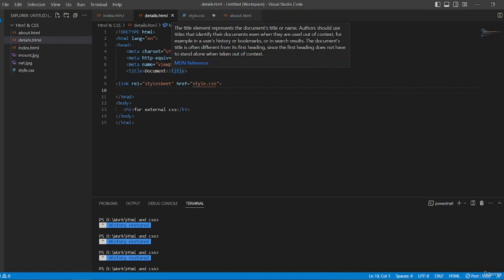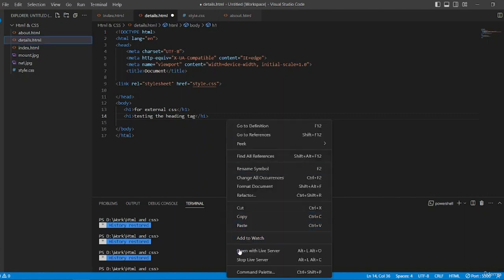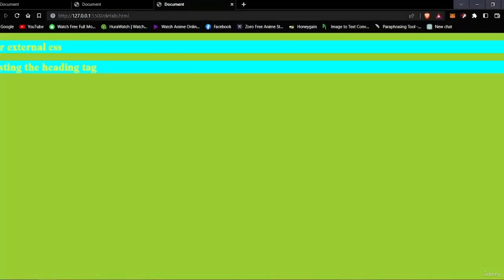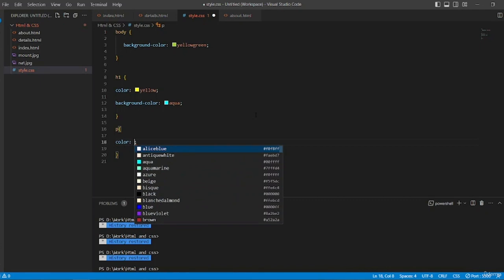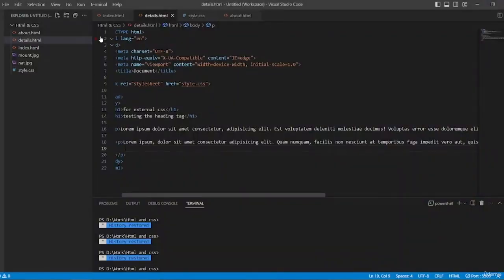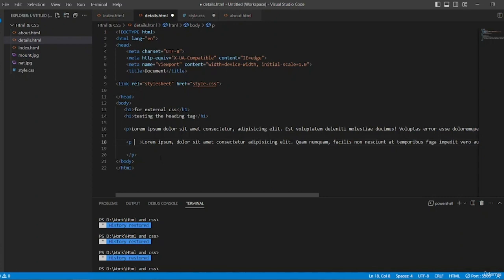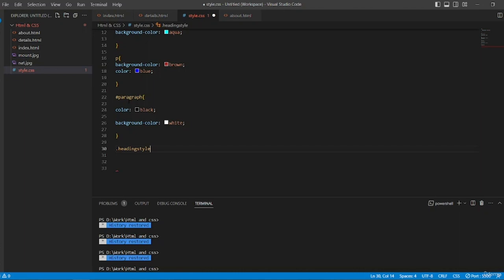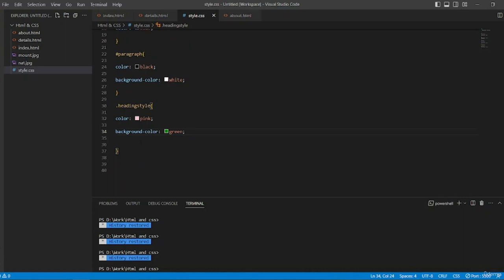Web Design (CSS Tutorial) 12 CSS Colors